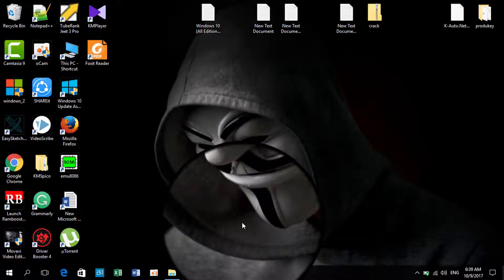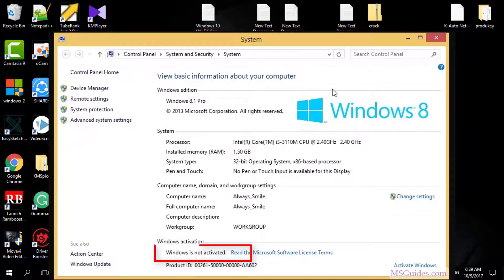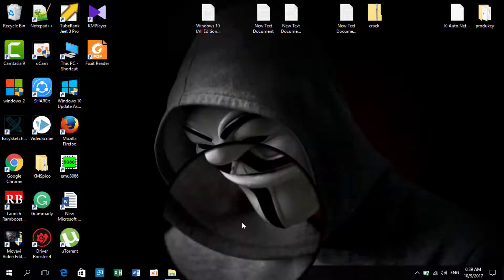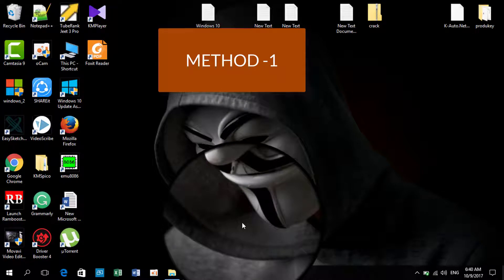Windows 8.1 Activation (Genuine Acivation) FRESH Windows 8.1 ACTIVATION KEYS!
These are Windows 8.1 pro retail Serials, and WMC upgrade serials. They are all permanent and non blacklistable. I will update the keys regular as i get new ones done. This will make your Windows 8.1 pro legit and permanently activated. Enjoy!!!